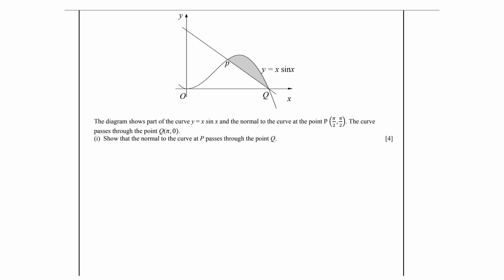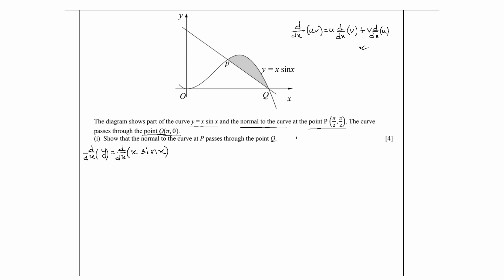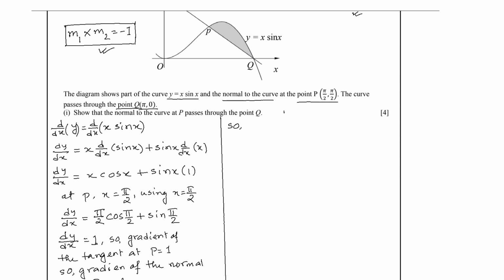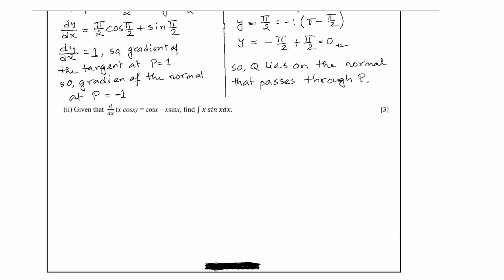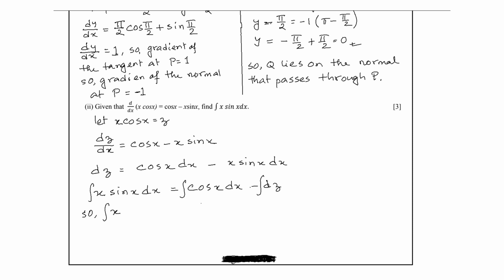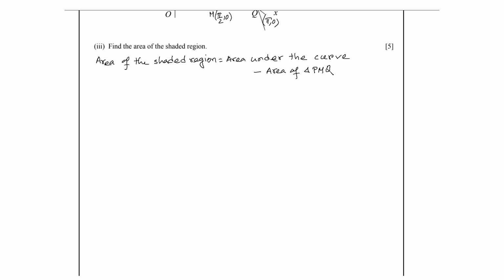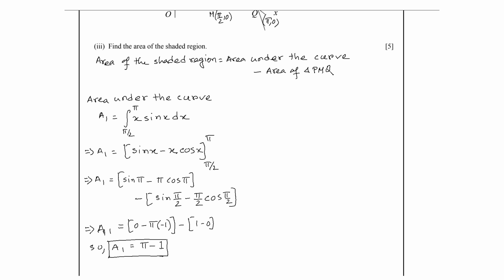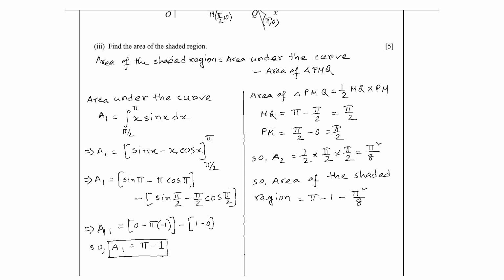Add Math 2011 S 21 Question 11 | Calculus | Differentiation | Integration | Area | 4037 | 0606